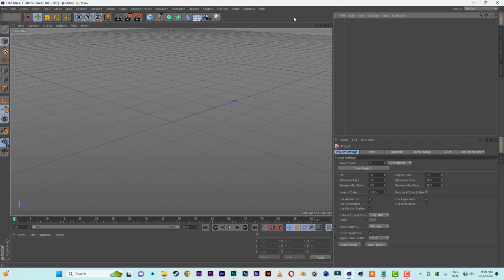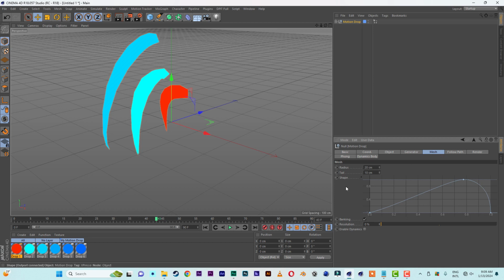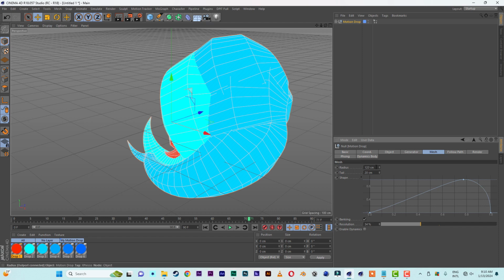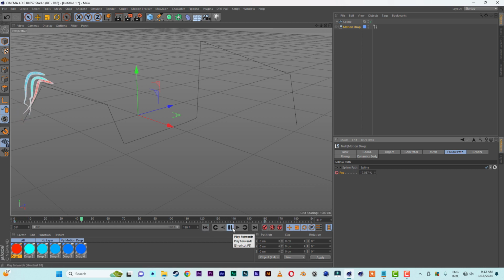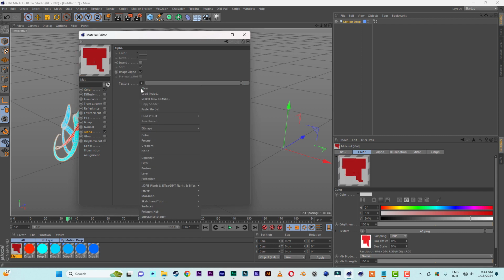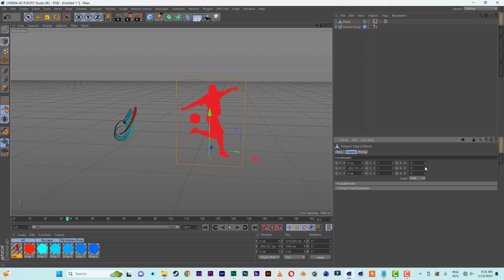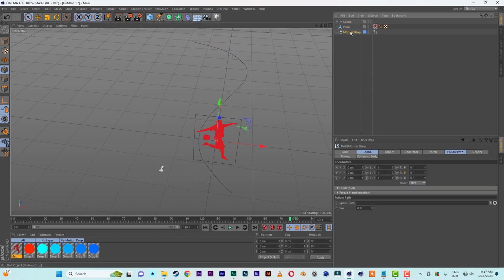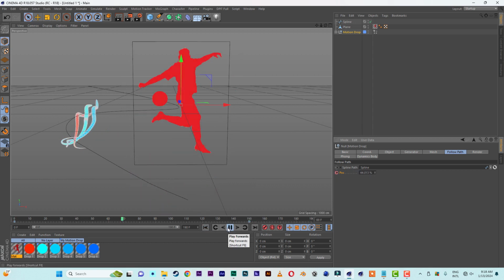motion drop plugin tutorial for cinema 4d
motion drop plugin for cinema 4d, sweep nurbs in motion